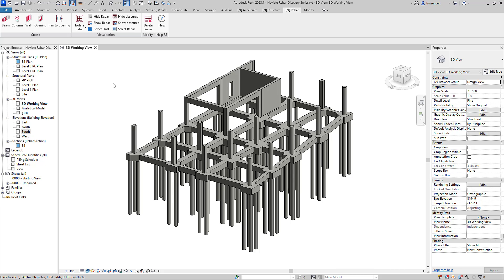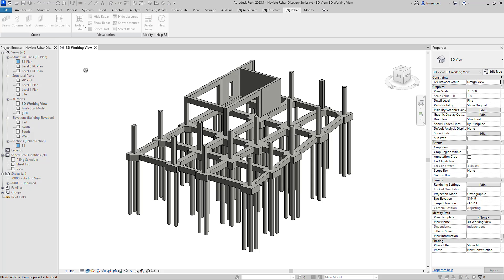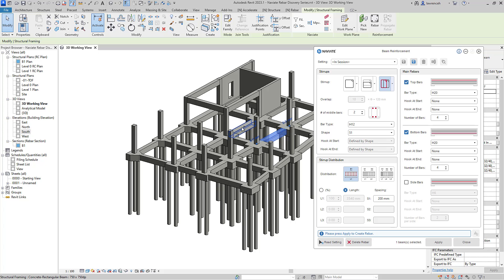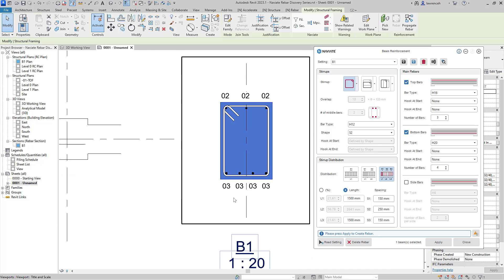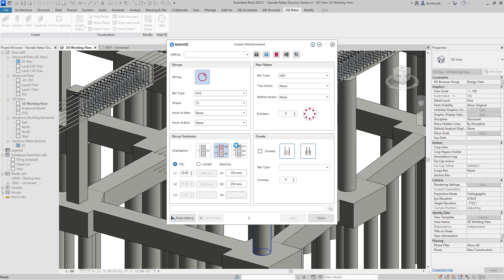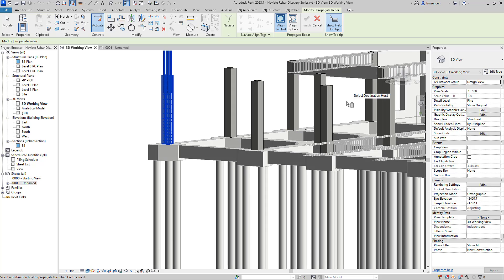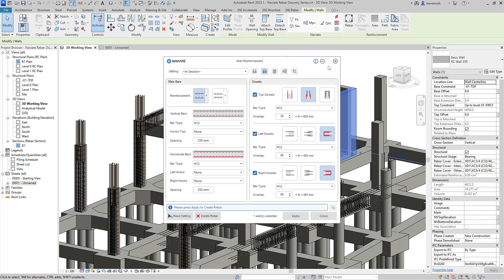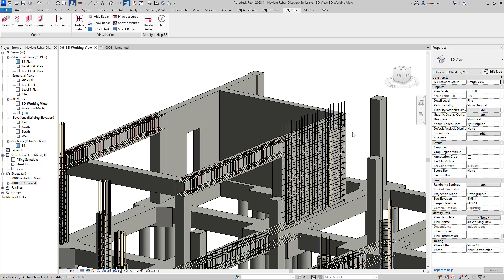Discover Naviate Rebar - Overview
Naviate Rebar replaces the original Naviate Rebar Extension which brings many technology and workflow updates that align with the core Revit 2023 product.

In this series Lawrence Hooker will go through everything that Rebar can help you with. This is the first video in the series.

Dont' have Rebar?